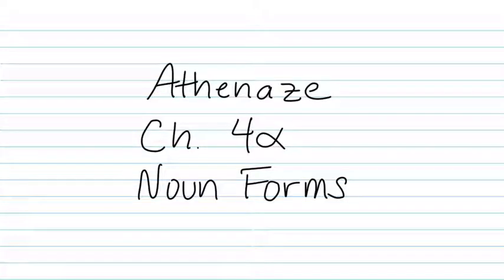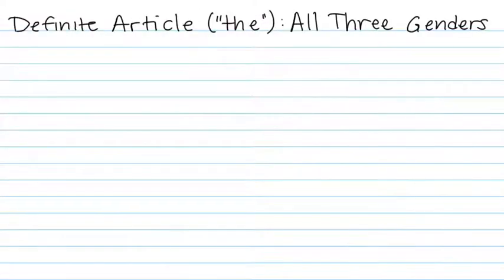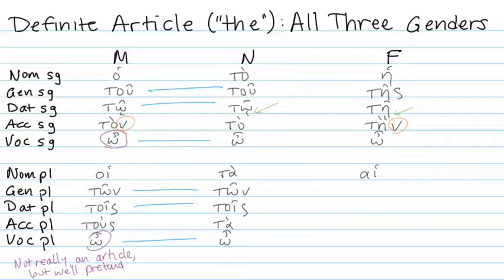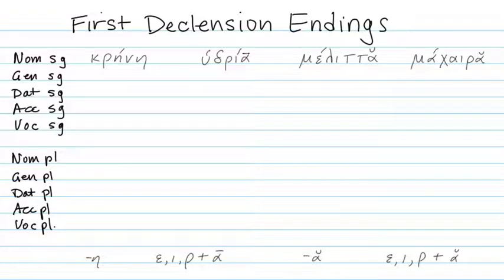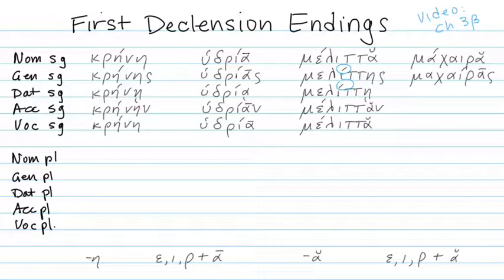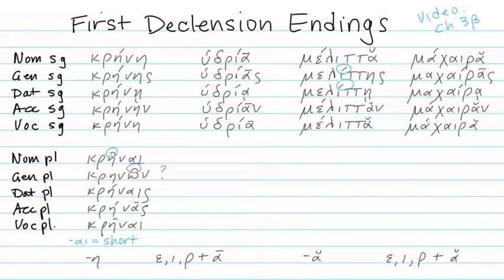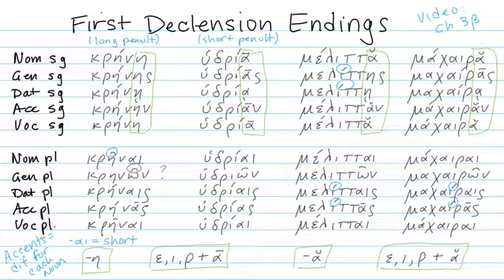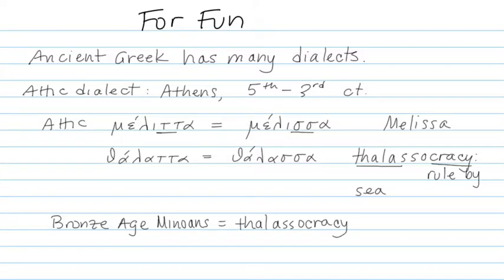4a nouns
Athenaze 4a. Covers all four types of first declension nouns, plus a preview of the difference between feminine nouns of the first declension (CH 4a) and  masculine nouns of the first declension (Ch 4b). Also discusses difference between declension and gender. Covers definite articles for feminine nouns. To my students: THIS VIDEO PROVIDES MORE INFORMATION THAN THE CHAPTER, so please watch it.